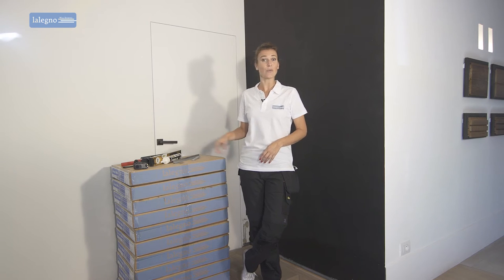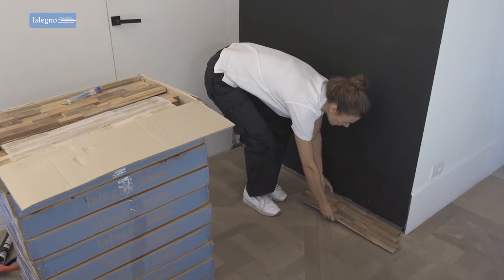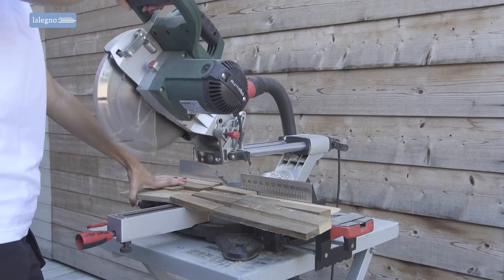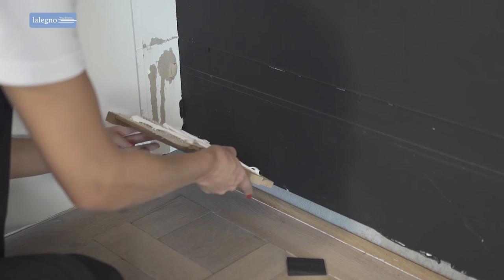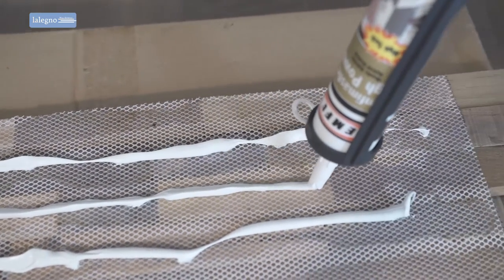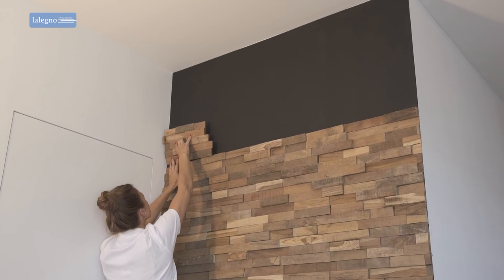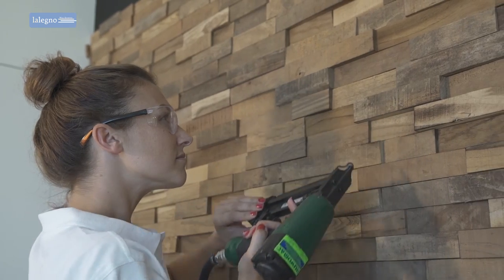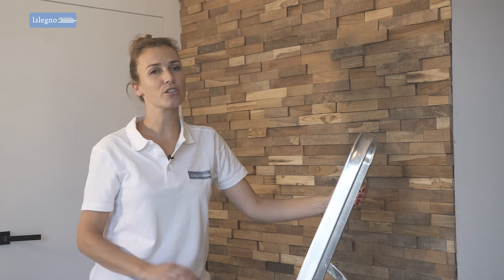Installation Wall Coverings Lalegno Wall Esthetics Orkney ENGLISH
How to install Lalegno wall coverings.